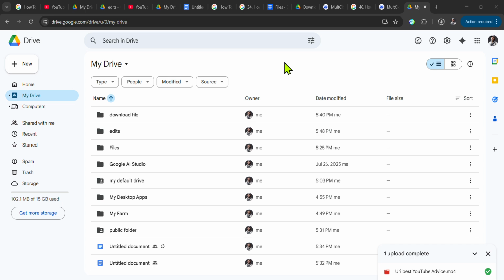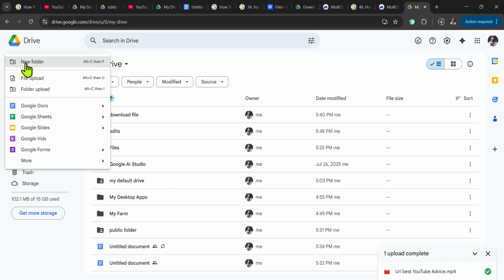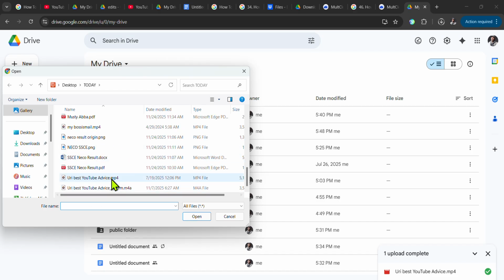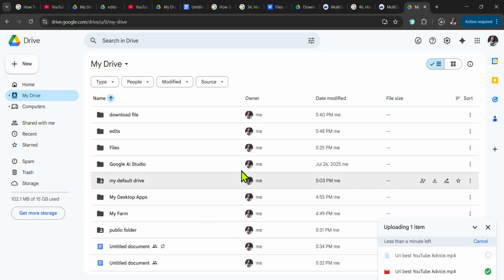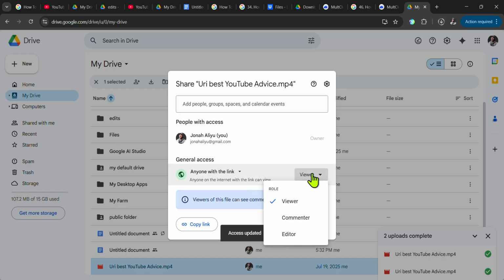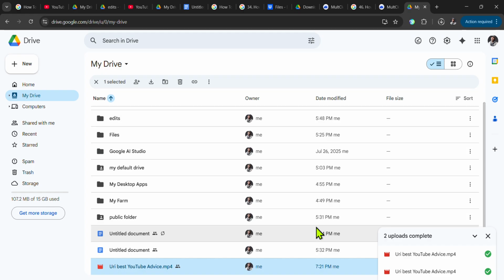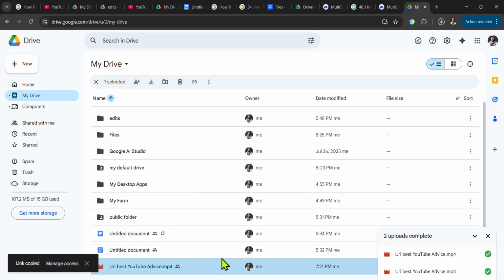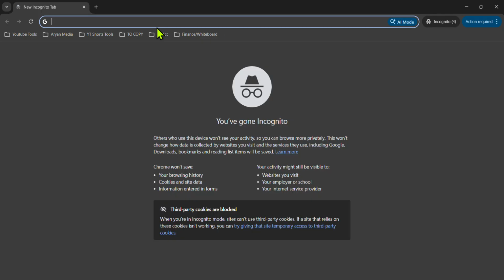How To Lock A Video On Google Drive To Be Not Downloaded